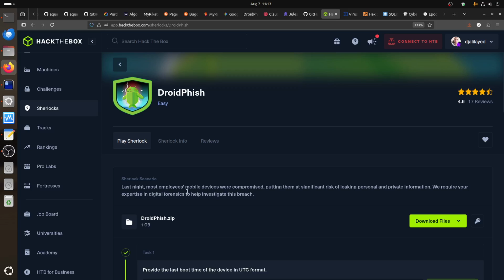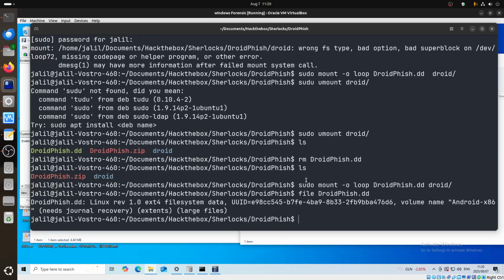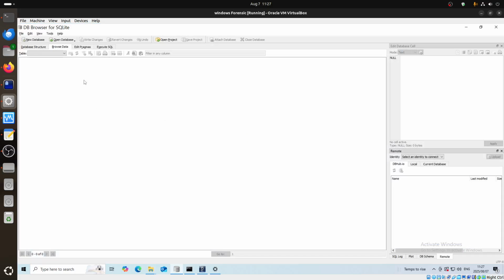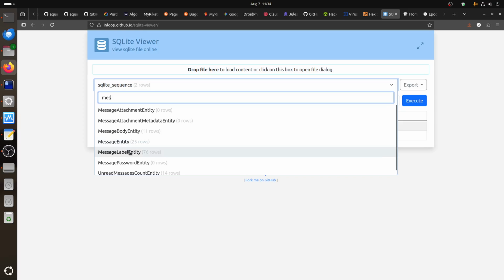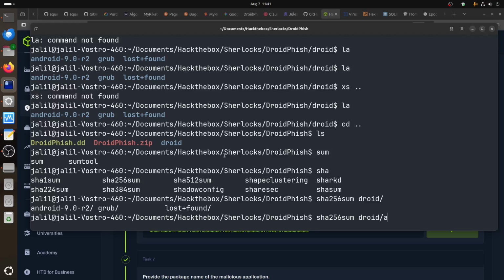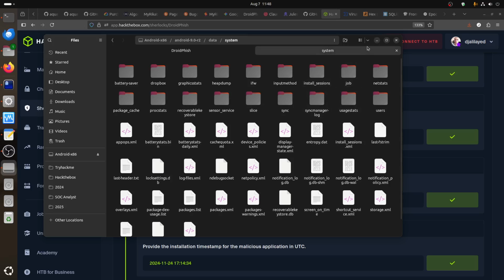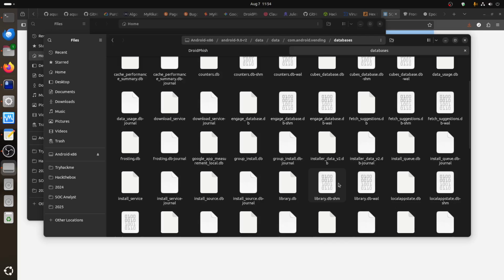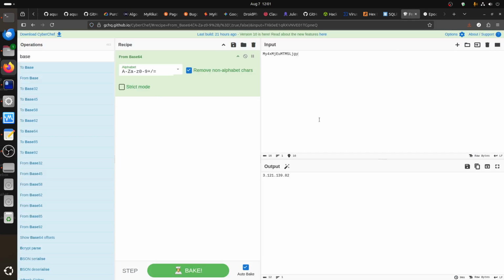DroidPhish | Sherlocks | Android Forensics | Hack The Box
🤖🐟Sherlock Scenario🤖🐟

Last night, most employees' mobile devices were compromised, putting them at significant risk of leaking personal and private information. We require your expertise in digital forensics to help investigate this breach.

🐠Room Questions:🐠

✅Provide the last boot time of the device in UTC format.
✅The user was exposed to a phishing attack. Provide the name of the email app used as the attack vector.
✅Provide the title of the phishing email.
✅Provide the time in UTC when the phishing email was received.
✅Provide the download URL for the malicious application.
✅Provide the SHA-256 hash of the malicious application.
✅Provide the package name of the malicious application.
✅Provide the installation timestamp for the malicious application in UTC.
✅Provide the number of runtime permissions granted to the malicious application.
✅Identify the C2 IP address and port that the malicious application was programmed to connect to.

🐠stat, grep, apktool, mount